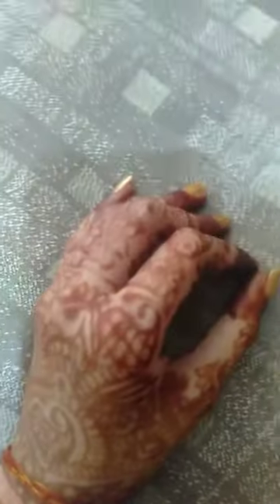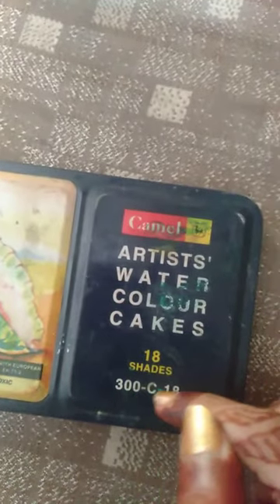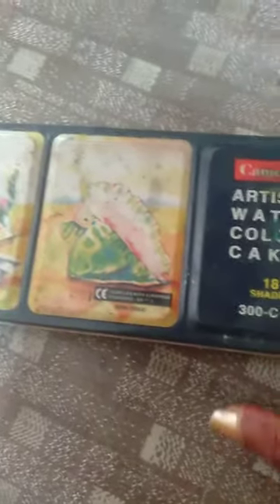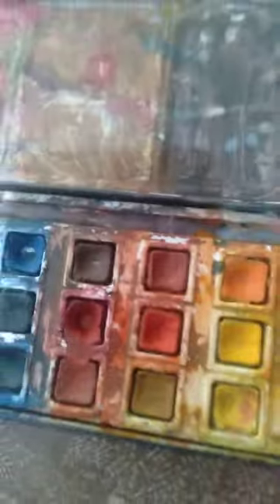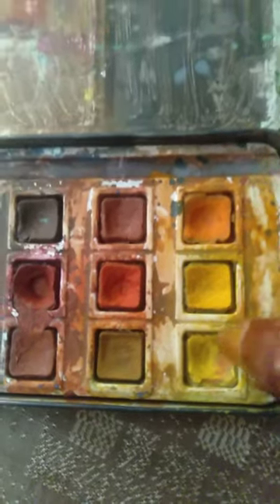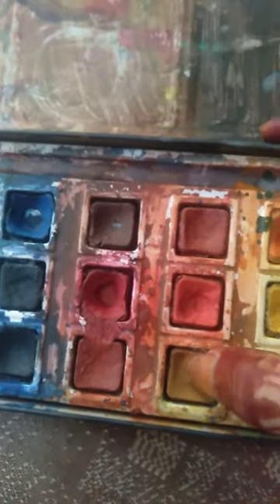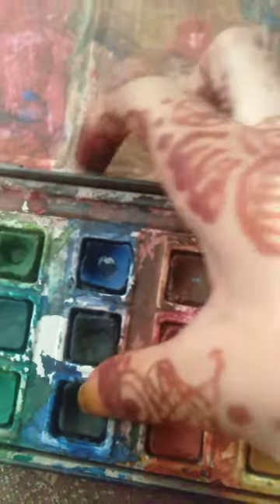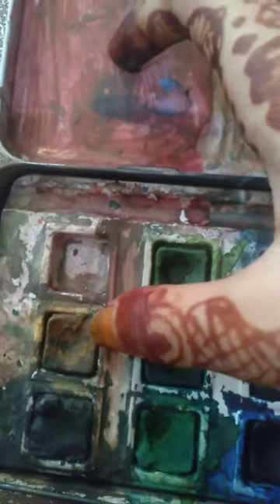Review of camel water colours | Aradhya's Lifestyle